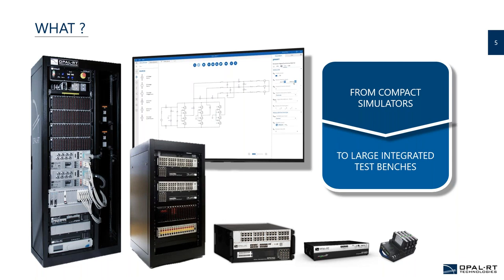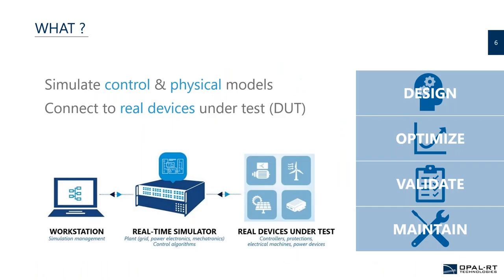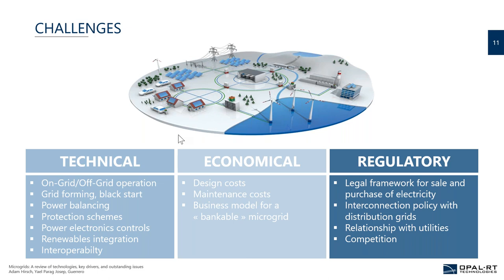HIL Real-Time Simulation for Testing of Microgrids and Power Electronics Systems| Learning Journey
OPAL-RT has been in HIL real-time simulation since 1997. Here we talk with our resellers and educational partners about the OP1420, OPAL-RT’s new Microgrid PHIL Test Bench, and of their use of it as an integrated demonstration and training aid and trial unit for their installed users. Our joint mission is to provide educational resources to help foster learning in new microgrid concepts, and our shared expertise with transmission, power distribution, and consumption patterns have made us sought-after partners for DER integration as the 21st century hybrid grid evolves.